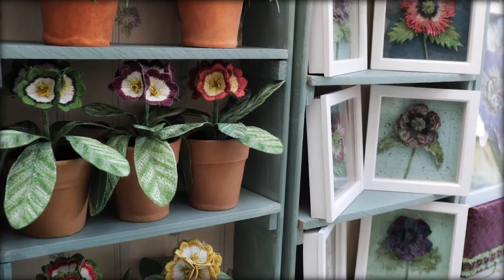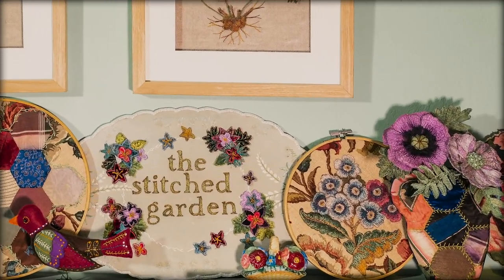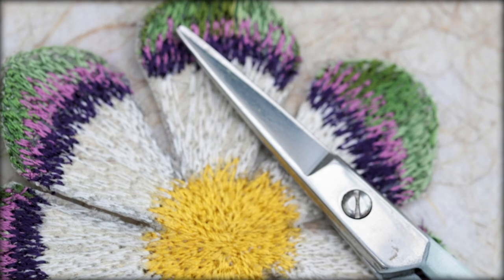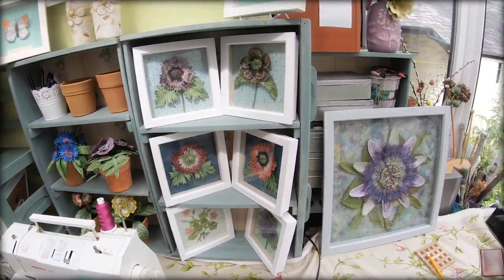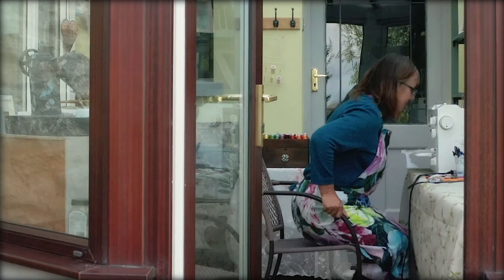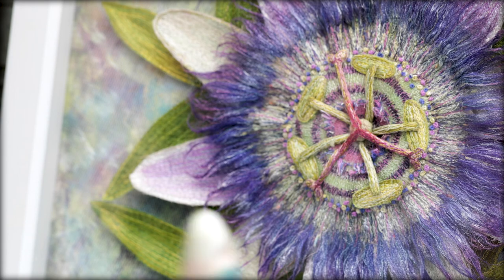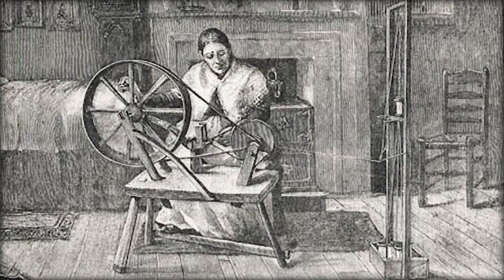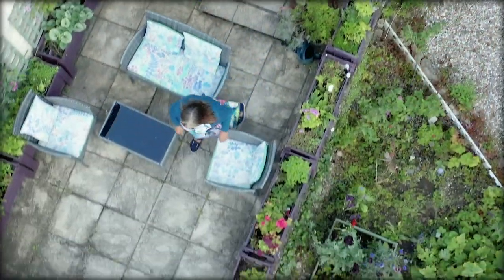Corinne Young Textiles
Hello and welcome to my studio. My name is Corinne Young, and I am a textile artist. I use freehand machine and hand embroidery to create 3D work with a botanical theme.

Bradverts YouTube and @bradverts on IG FB and Twitter